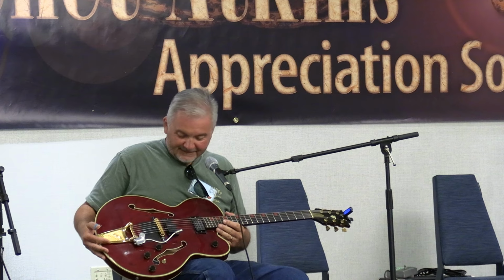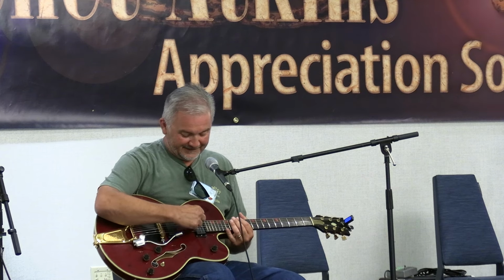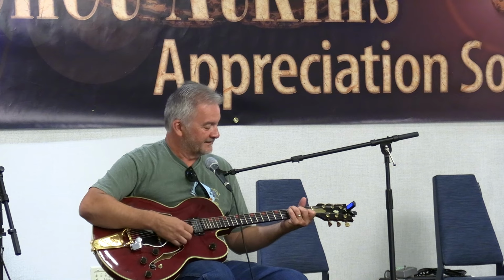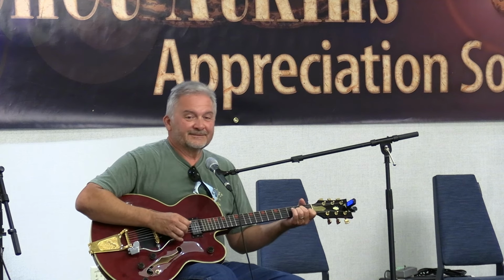Eddie Estes CAAS 2024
Eddie Estes playing at the Chet Atkins tribute in Nashville. July 2024